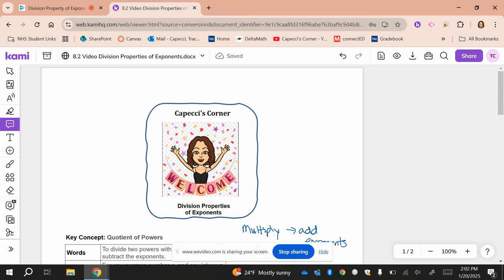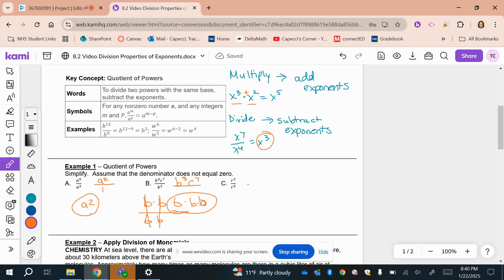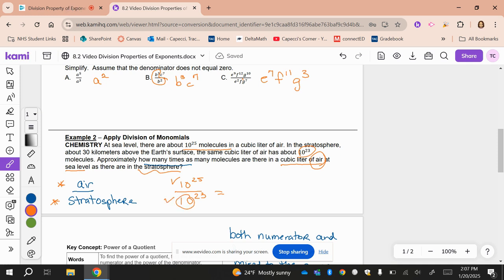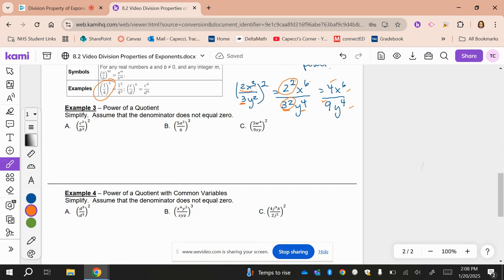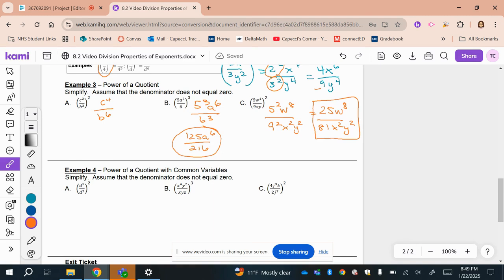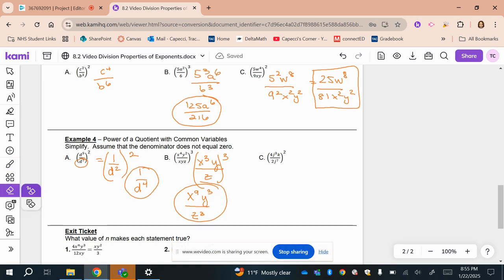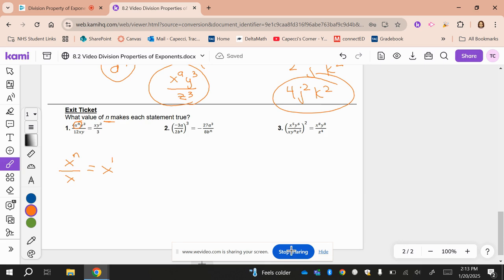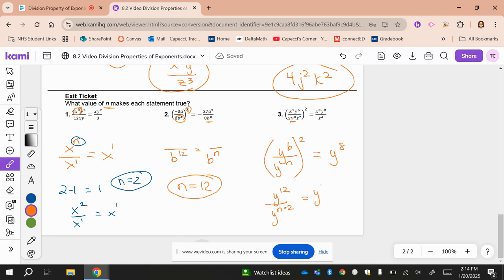Division Property of Exponents (REVEAL)